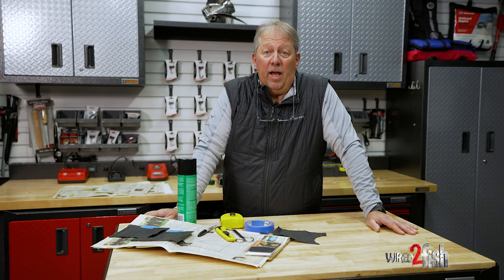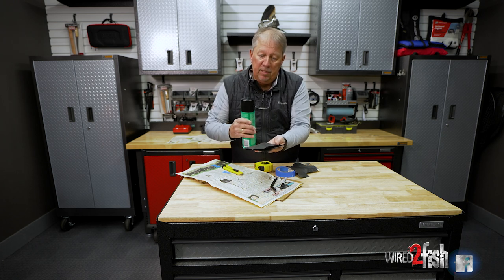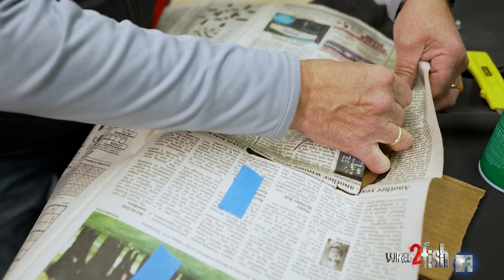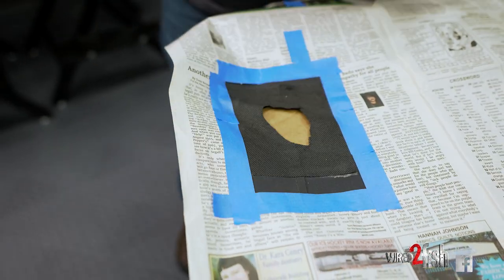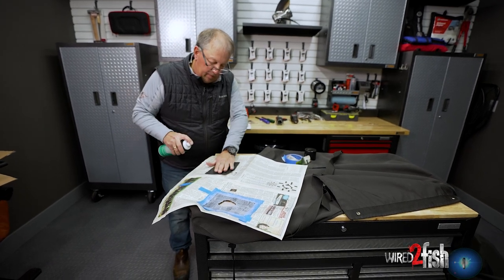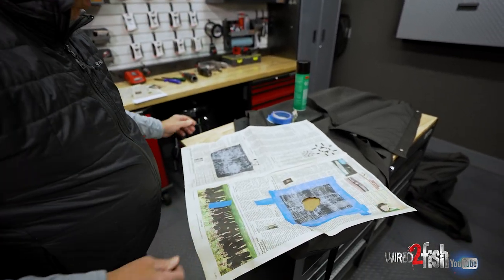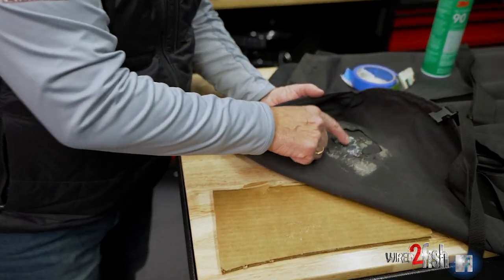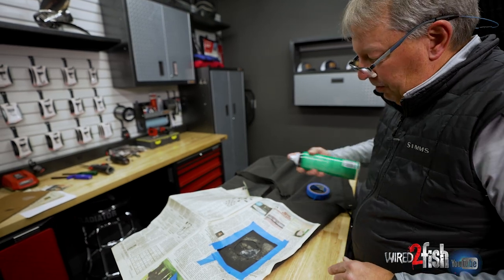Patching a Boat Cover | Key Steps and Supplies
Scott Glorvigen shares a practical, cost-effective, and quick hack for patching a boat cover in this instructive video. Drawing from his vast experience, Glorvigen guides viewers through each step, ensuring that your boat cover is repaired quickly. The process requires only a few simple tools and widely available supplies.

The Perfect Hack for Patching a Boat Cover
For many boat owners, having a hole in a boat cover is inevitable. Glorvigen introduces the supplies needed for this DIY project, which include commercial-grade adhesive, ripstop-type nylon, painter's tape, newspaper, a tape measure, and some material that matches the tarp.

Creating the Perfect Patch
Glorvigen demonstrates how to create the perfect patch, emphasizing the importance of matching the patch material to the tarp and making a "sandwich" that covers the tear on both sides. He details how to cut and prepare the patches, underscoring the significance of full adhesive coverage for long-lasting results.

Applying the Patch: A Step-by-Step Guide
From preparing a clean, flat work surface to positioning the patch accurately, Glorvigen walks viewers through each critical step of applying the patch. He offers pro tips like ensuring the adhesive gets tacky before marrying the two pieces together and covering the entire patch with adhesive, especially along the edges where fraying or peeling is most likely to occur.

Achieving the Best Bonding Opportunity
After successfully applying the backside patch, Glorvigen proceeds to the front side, reiterating the process for viewers to follow. He explains why it's essential to use adhesive on both sides of the material for optimal bonding. He concludes with an effective patched boat cover, perfect for boating enthusiasts with a pesky hole.